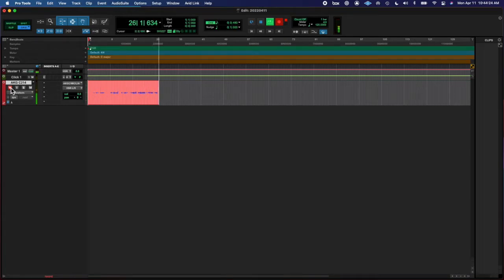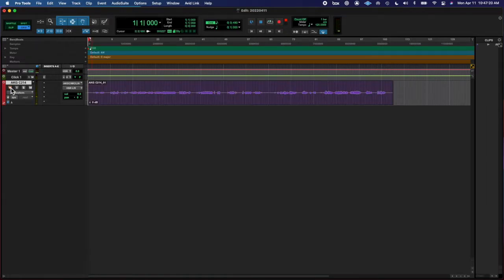20220411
moar loupes